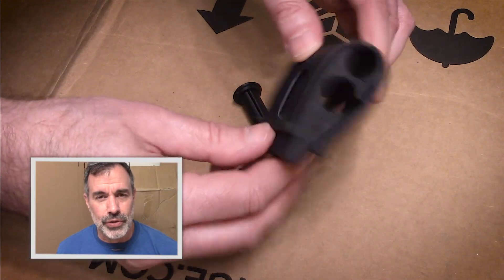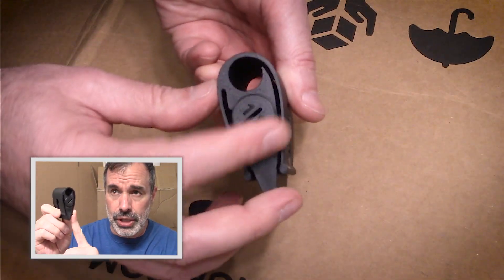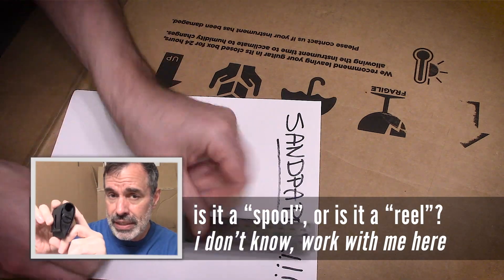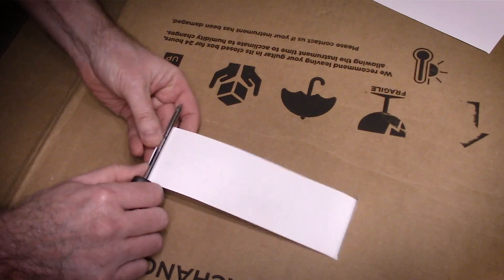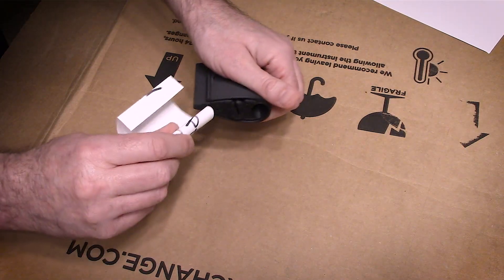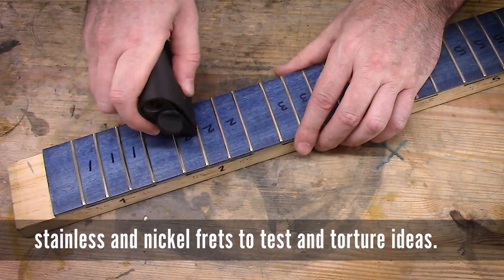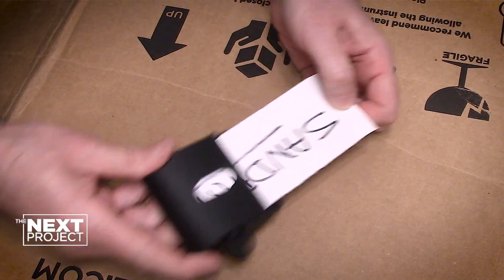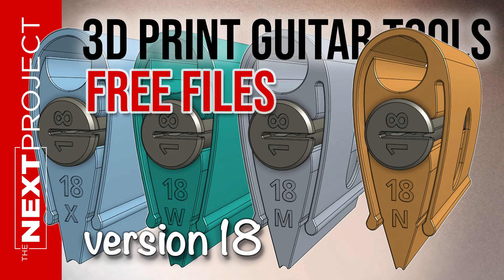Fret Sanding Polishing Grip v18 - 3D Printing Guitar Project Tools - Ep4B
The Grip v18 (for additional information, see previous video of The Grip v17)

Fret Prep Grip .STL and .STEP  files linked below, which you can use to print your own tool, assuming you have a 3D printer… I'm not including any G-code slice files, so you'll need to orient and slice the file to suit your needs and printer.

I printed this tool using PLA filament, on a coarse print resolution, 2 wall layers, 3 top and bottom layers, 15% infill and it's strong enough for its purpose.  Other filament and settings will likely work just fine, use your knowledge, make things better!

This is an prototype project v18. There may be updates based on feedback and use. I already see a couple updates on the near horizon...

As the list grows, you will find numerous folders containing a variety of tool parts. choose wisely, then come back and grab other stuff too.

These files are intended for personal use only, not for mass production nor re-sale in any way.
No print farms, just don't please and thank you!
Print what you need and can use.

Also, share any print settings, tips or tricks you find useful in the comments for others who may be new to this hobby. We can work as a team and learn from this!

More 3D files coming soon!